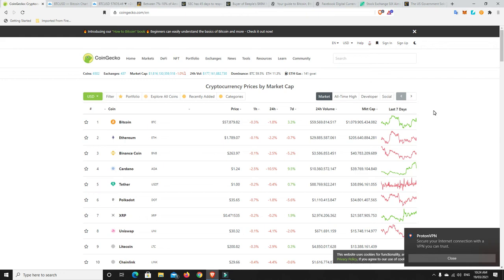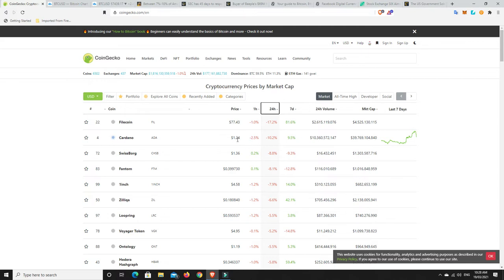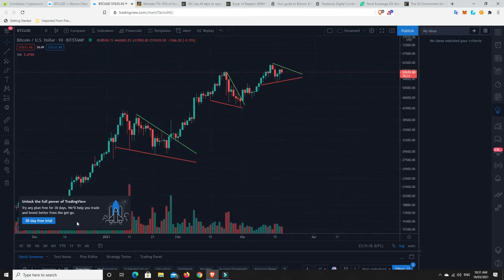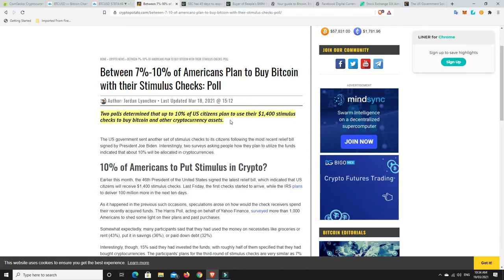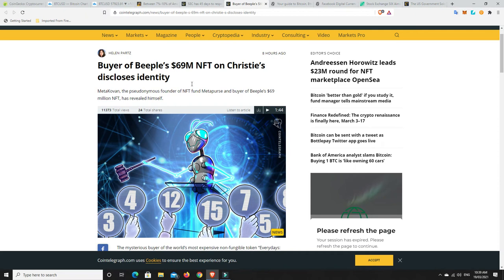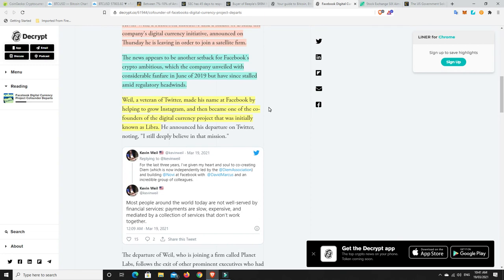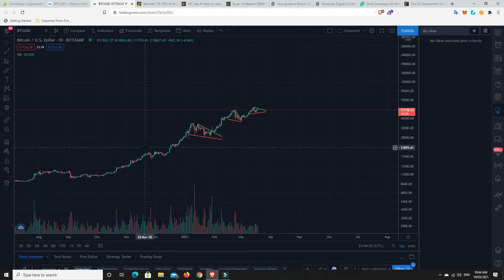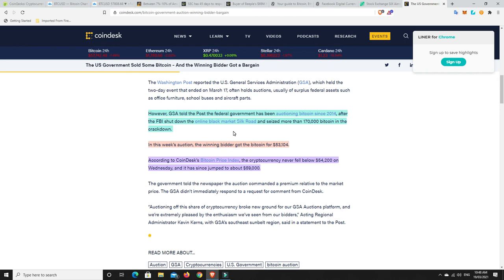U.S. government auction off cheap Bitcoin, VanEck Bitcoin ETF in 45 days? Libra co founder departs